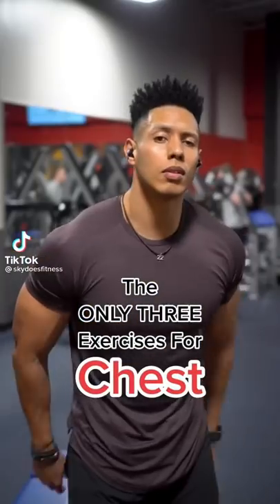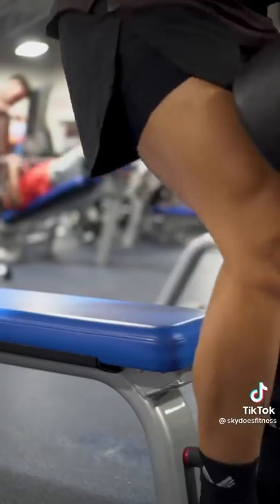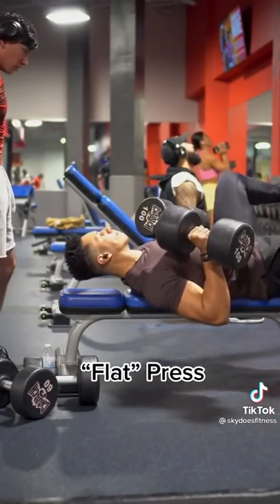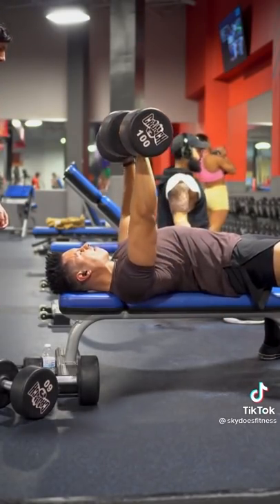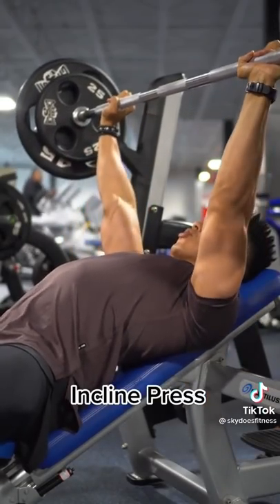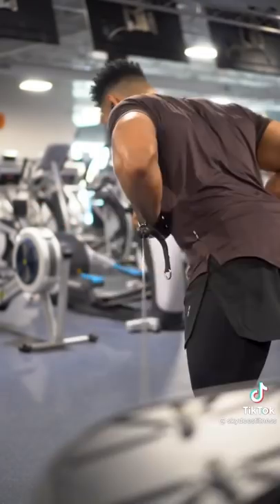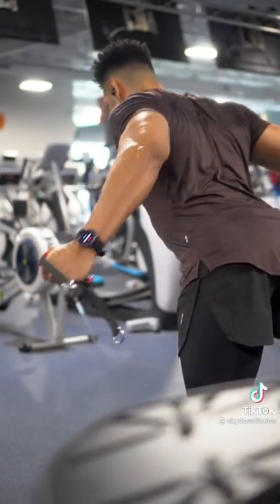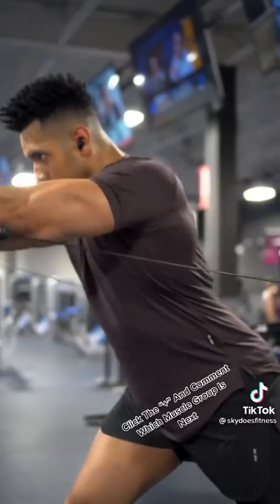All you need for a big chest